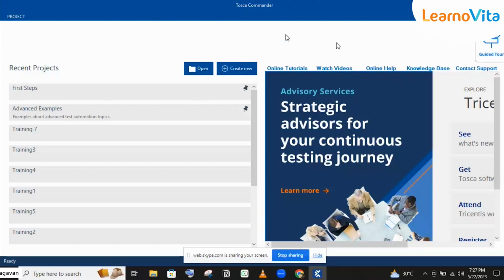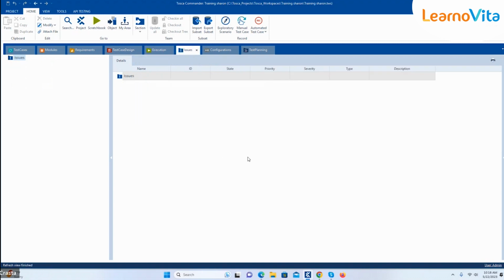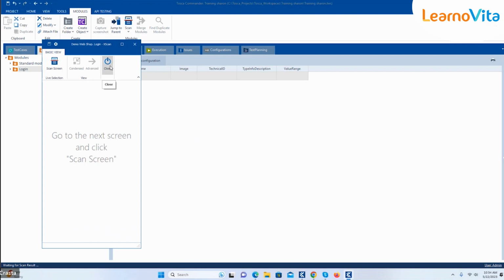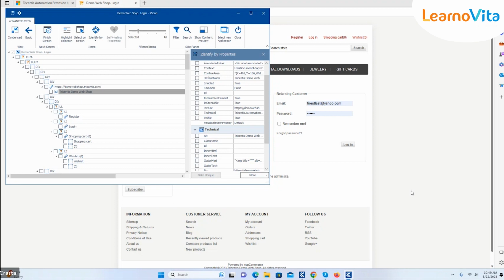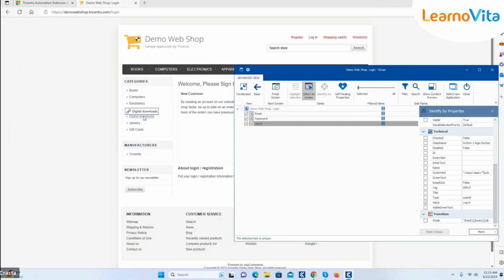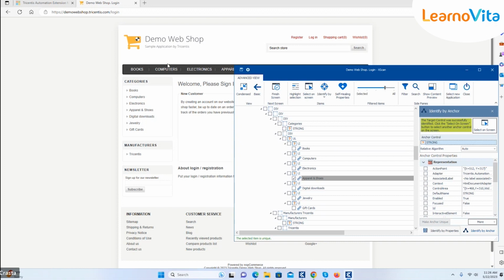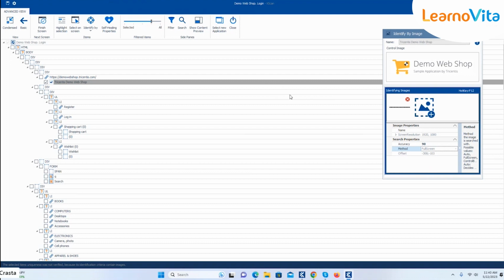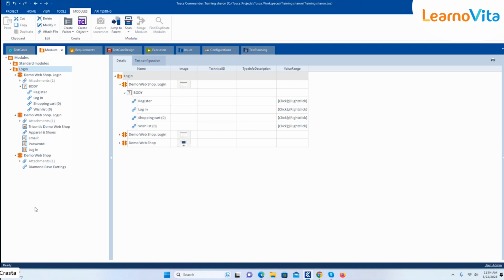TRICENTIS TOSCA | Workspace Creation and Module Section with TOSCA | Part - 1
Get started with Tricentis Tosca and learn how to create a workspace, understand modules, and use the features in this comprehensive tutorial. With this guide, you can quickly get up to speed with Tricentis Tosca's features and functionality.This in-depth lesson will teach you how to get started with Tricentis Tosca by teaching you how to build a workspace, comprehend modules, and make use of the capabilities. You will be able to become familiar with the features and capabilities of Tricentis Tosca with the help of this guide in no time at all